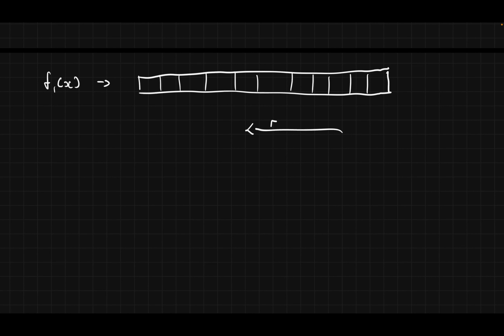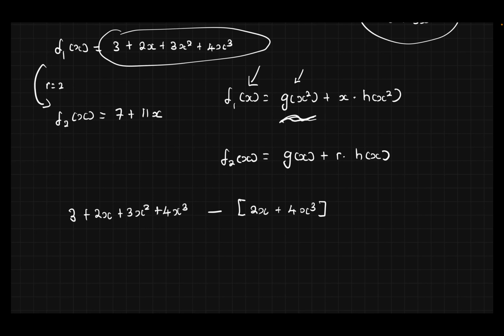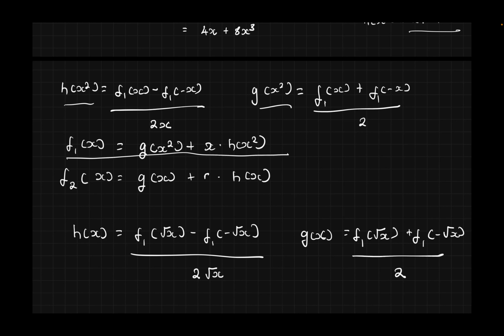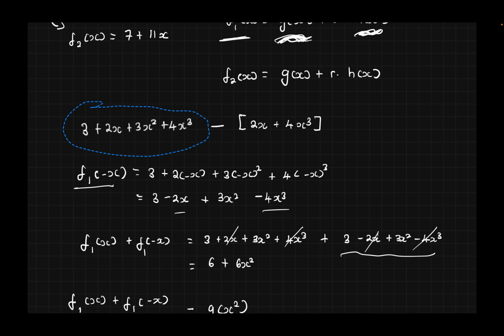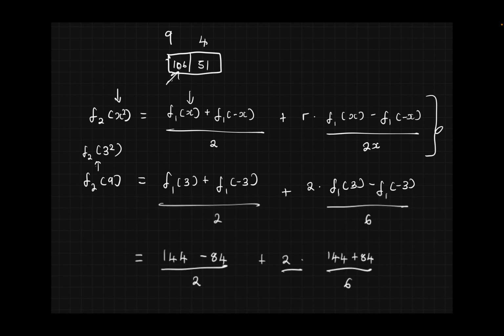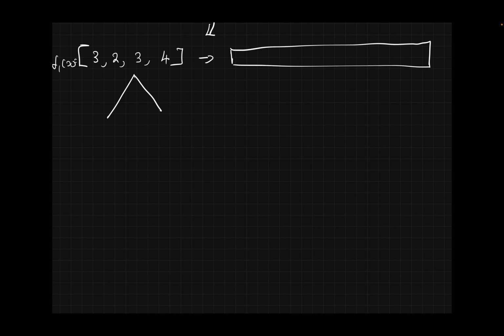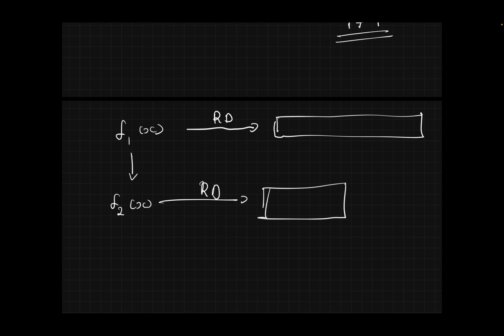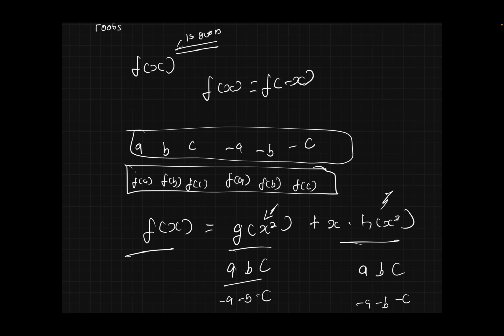FRI Continued - Part 3.1 - (05/03/2025)